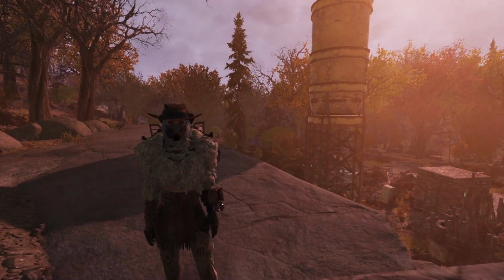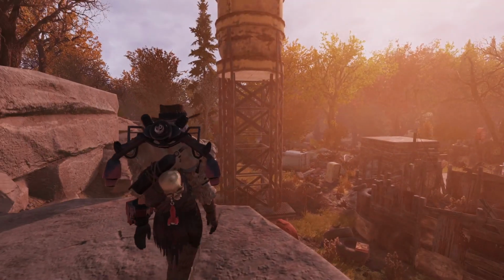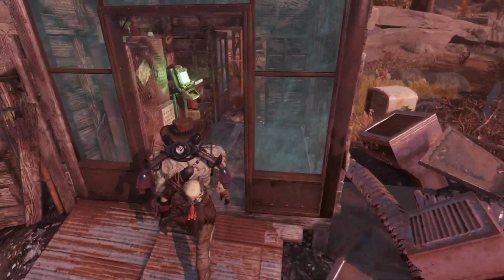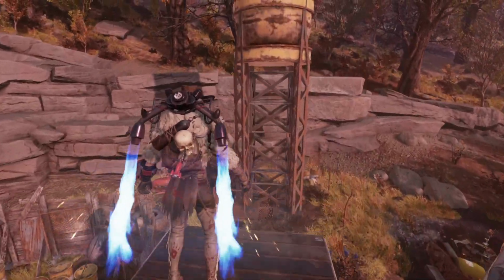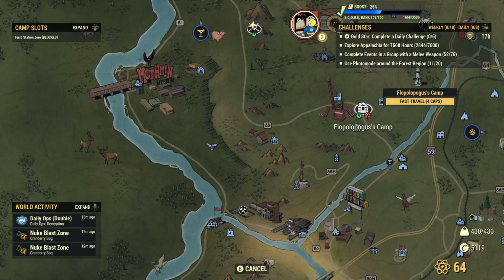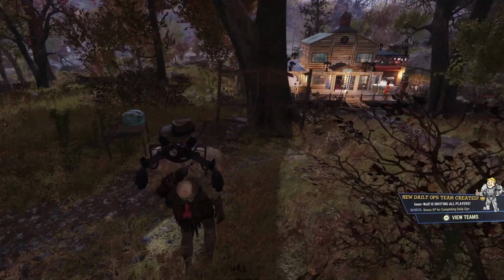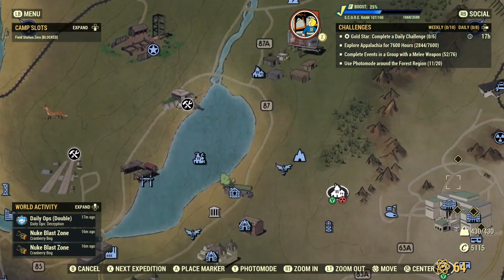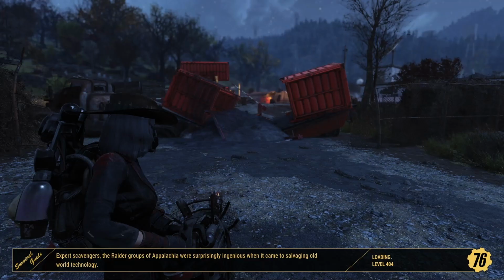Wryne's Wasteland Camp Revues/ Dumpster fires of the Commonwealth Episode 41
I rate camps from 1 to 10 and let you
know honestly what is what and where
it could have been improved.